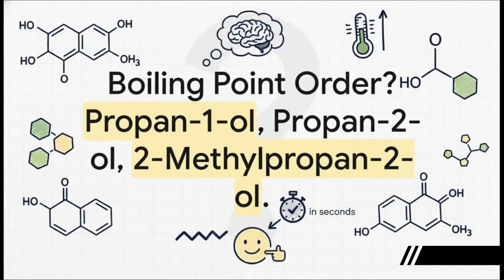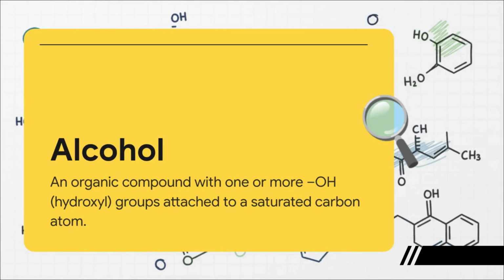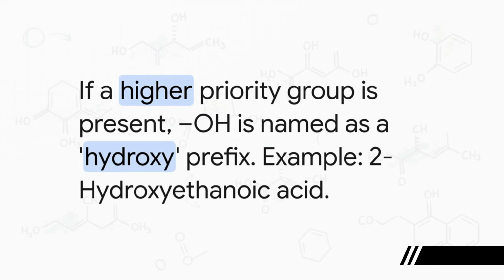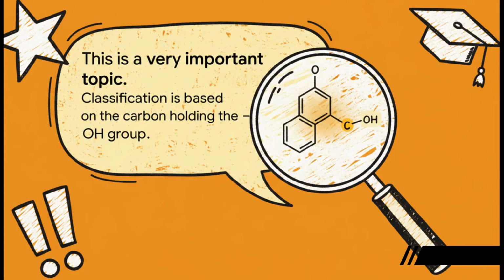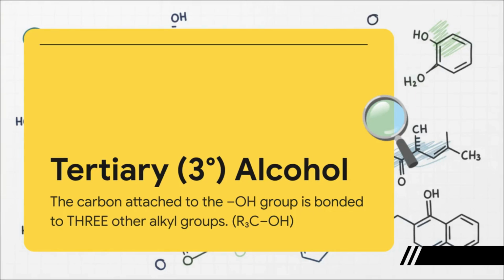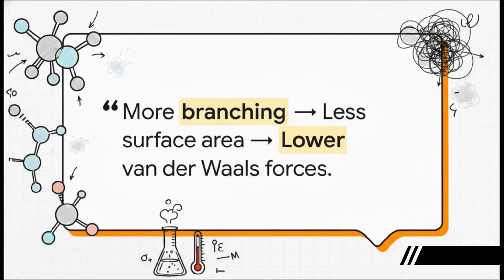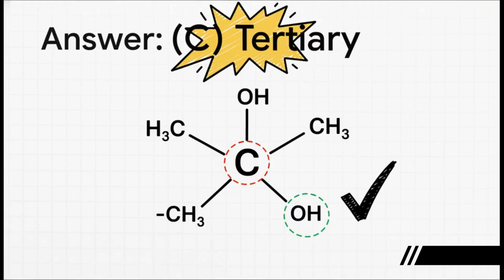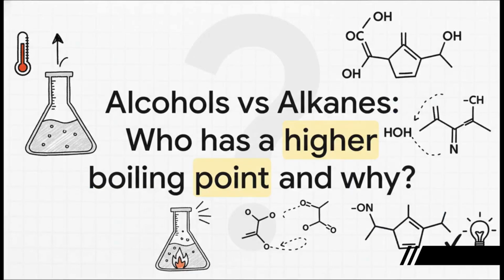CUET UG Chemistry 2026 | Alcohols – Nomenclature & Classification Made Easy 🚀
Useful Links

Are you confident about Alcohols – Nomenclature & Classification for CUET UG? 🤔
This topic looks easy… but CUET frequently asks tricky structure-based MCQs from:
✔ IUPAC naming rules of alcohols
✔ Functional group priority (Hydroxy as prefix trap)
✔ Monohydric, Dihydric, Trihydric classification
✔ Primary (1°), Secondary (2°), Tertiary (3°) alcohol identification
✔ Boiling point order
✔ Structure-based confusion questions
🎯 In this session, we break it down step-by-step exactly as required for CUET 2026.
If you master this concept, you can easily score direct MCQ marks from Organic Chemistry.

👍 Like if this cleared your confusion

Let’s build clarity. Let’s build accuracy. Let’s build rank. 🚀

CUET UG Alcohols
Alcohols Nomenclature
Classification of Alcohols
CUET Chemistry Alcohols
Alcohols IUPAC Naming
Primary Secondary Tertiary Alcohol
CUET Organic Chemistry
CUET UG Chemistry 2026
Alcohols MCQs CUET
Hydroxy Functional Group